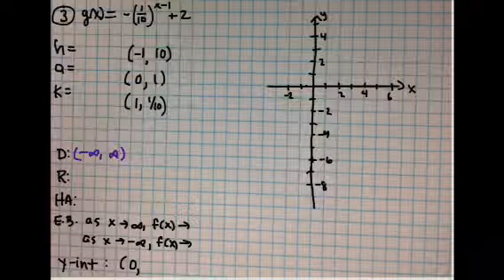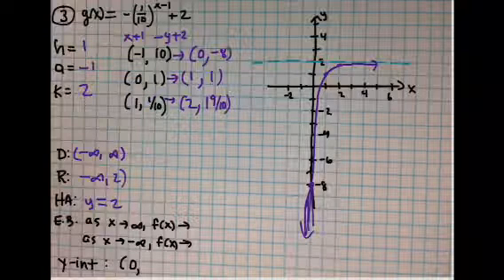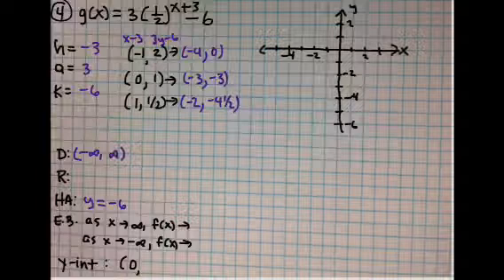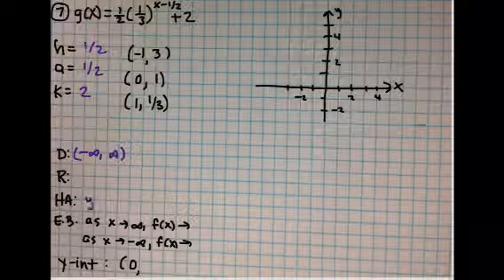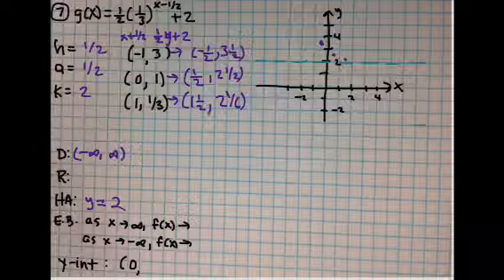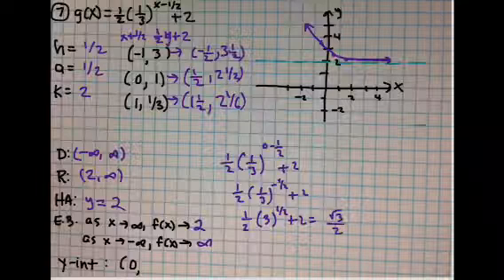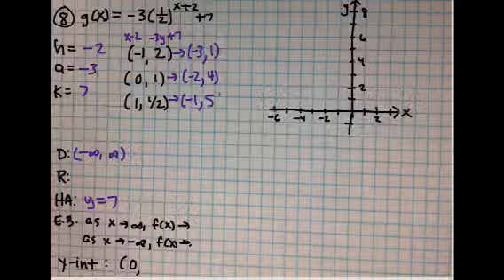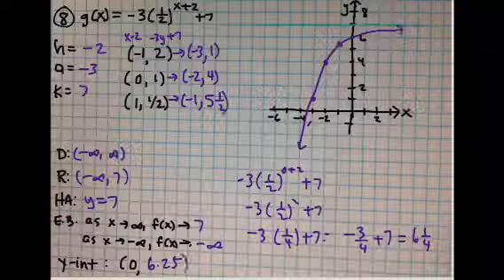IM3 B13 #3,4,7,8